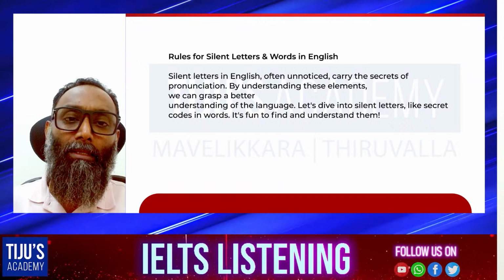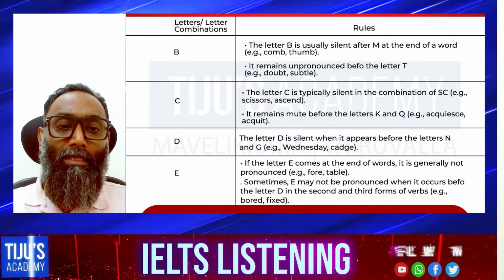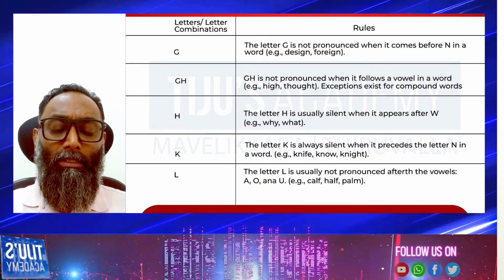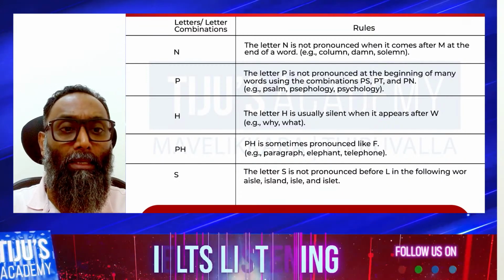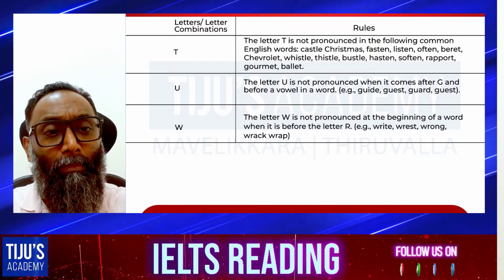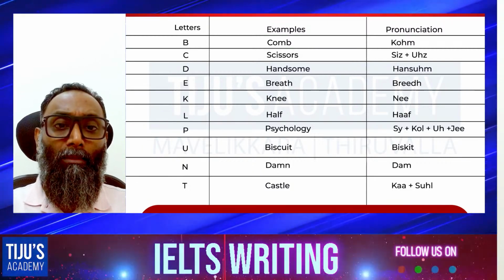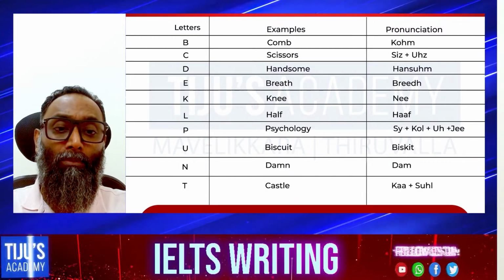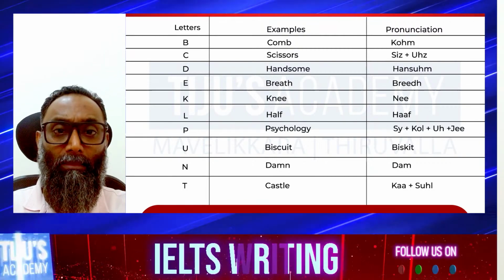Learning Silent Words | IELTS Speaking | Tiju's Academy IELTS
Master the tricky world of silent letters in English! This video breaks down the rules and exceptions for letters that mysteriously disappear when spoken. Understanding silent letters can improve your pronunciation, spelling, and overall English skills. From 'b' in 'comb' to 'h' in 'hour,' this comprehensive guide covers it all. Perfect for IELTS test-takers and anyone looking to refine their English language abilities.

Tiju’s Academy is all about perfecting your IELTS test-taking skills. Join us and learn the most effective way to get high IELTS test scores.

Do you have any questions?